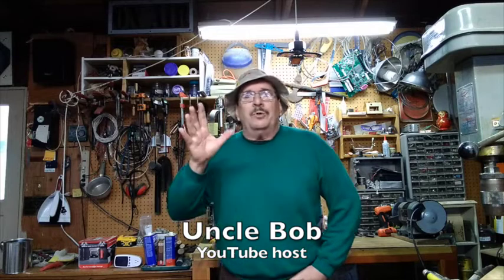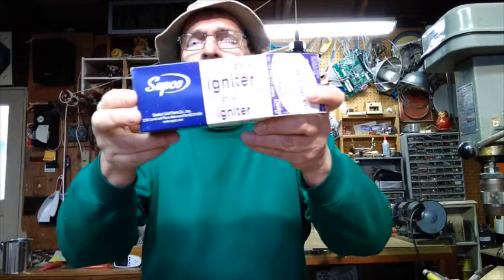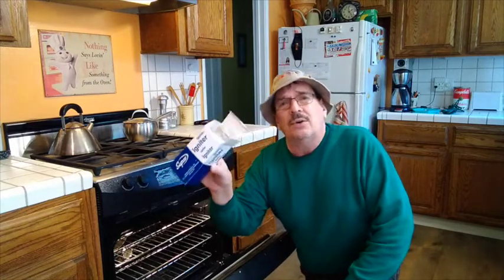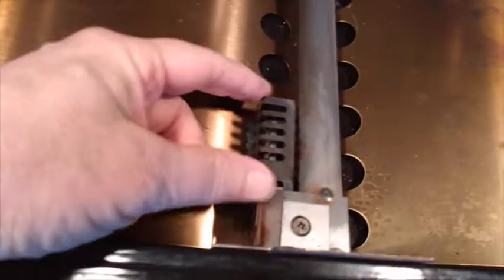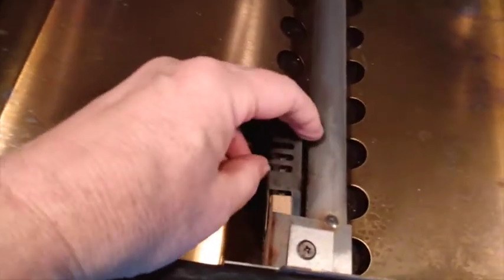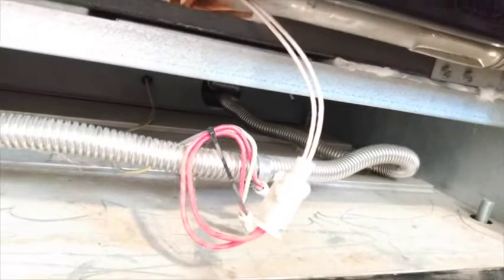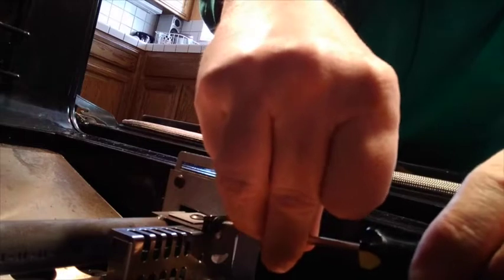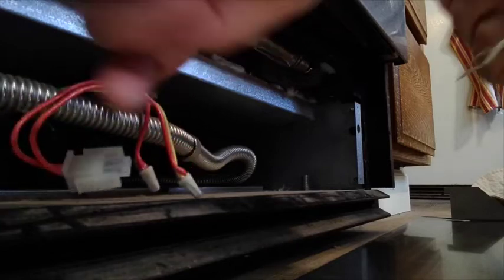Oven repair DIY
Uncle Bob shows you how to repair a non functioning gas oven by replacing the igniter.